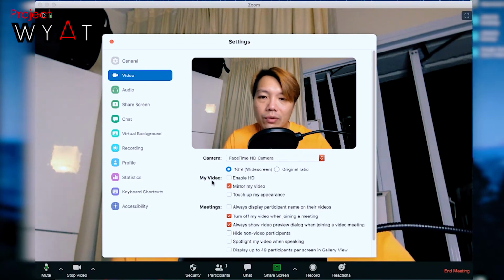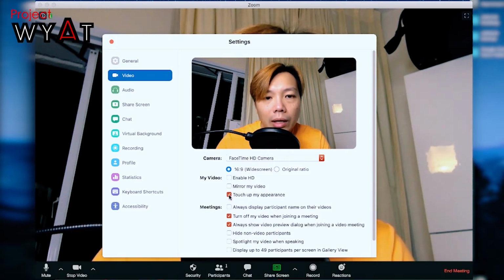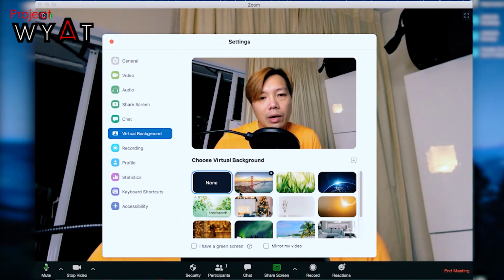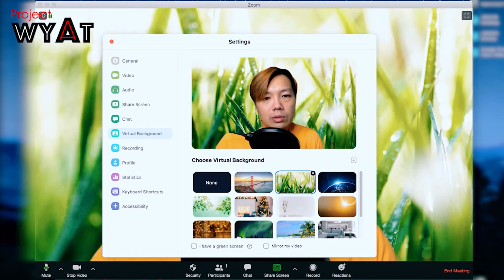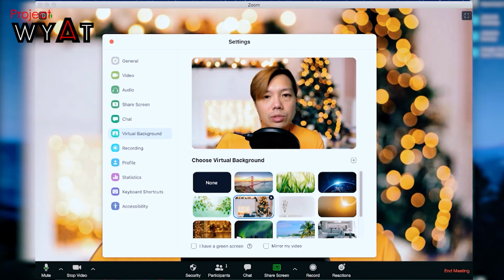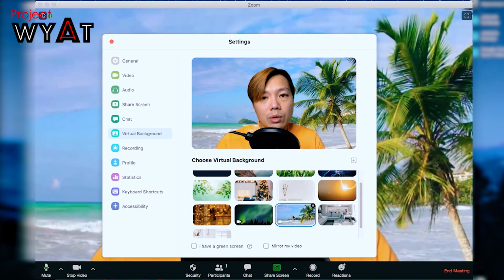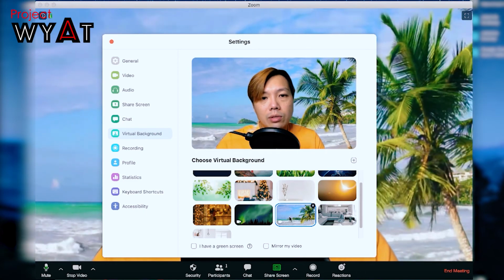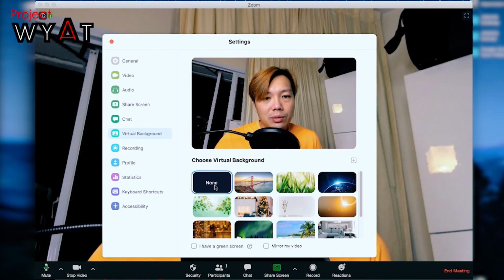Circuit Breaker Day 26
Are you having your Zoom meetings in the corner of the room like me?

If you are, there is a very good chance that you have discovered how to use a virtual background like me.

Fancy pretending having a zoom meeting at the beach?

At least that’s what I can do while stuck at home during this CB period.

In this episode, I fiddle with video settings in the Zoom to see what it can do…

Have fun trying those virtual backgrounds!

Until then… Stay Safe, Stay Super.